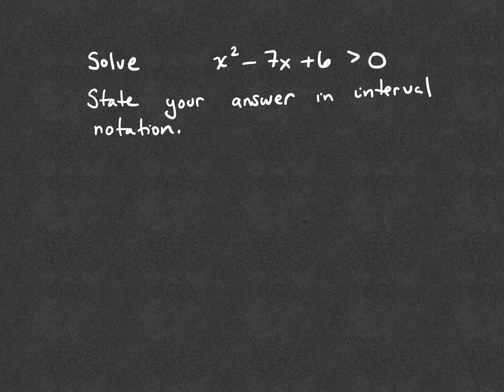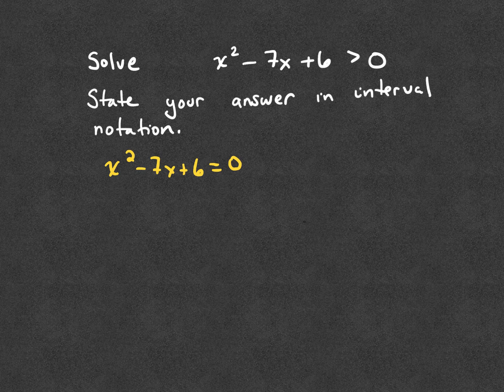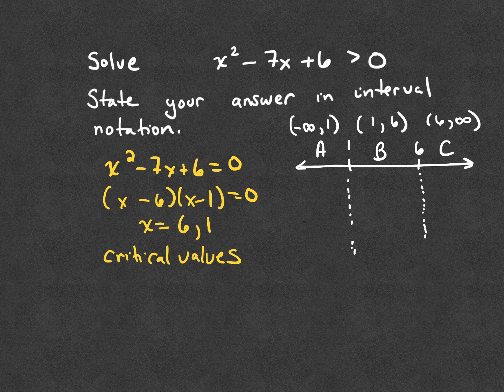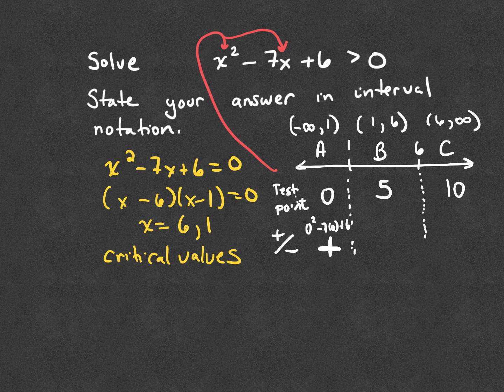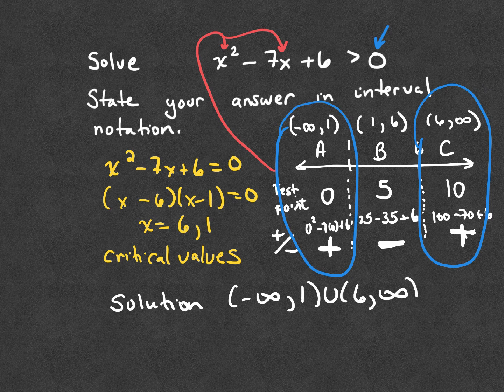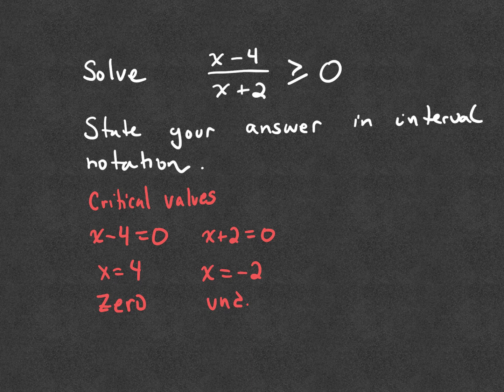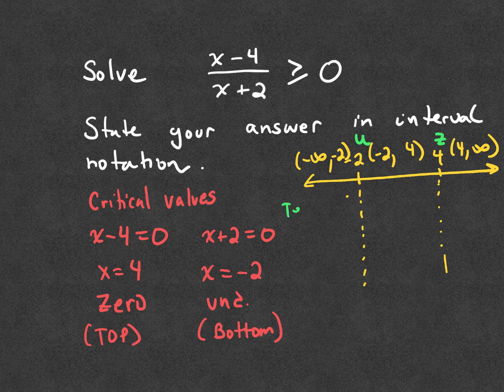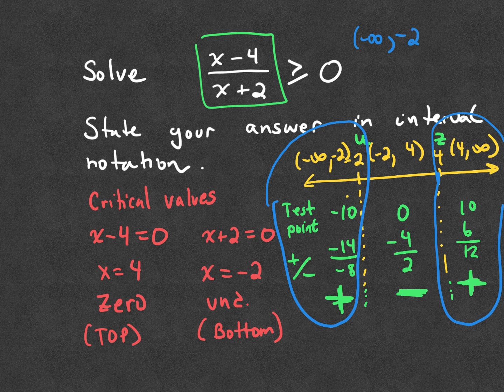Calc sign charts.mp4